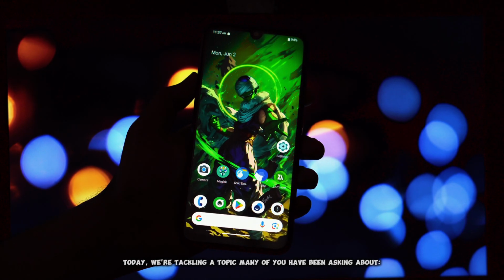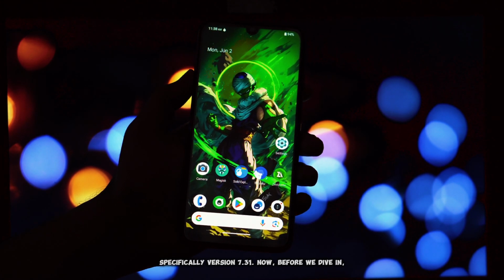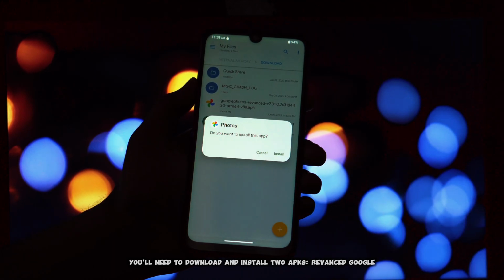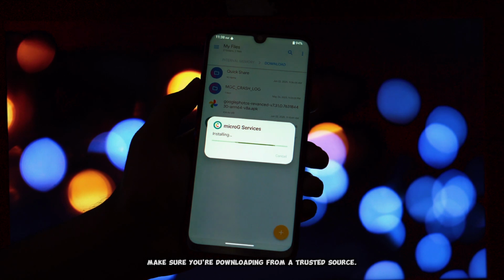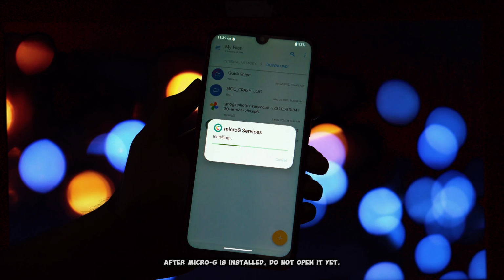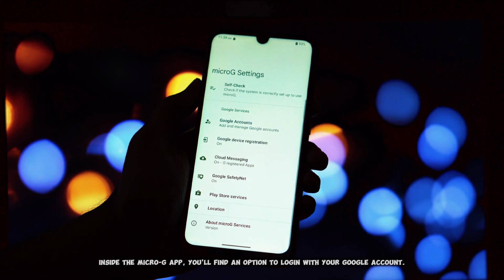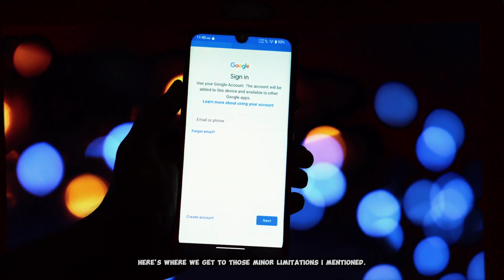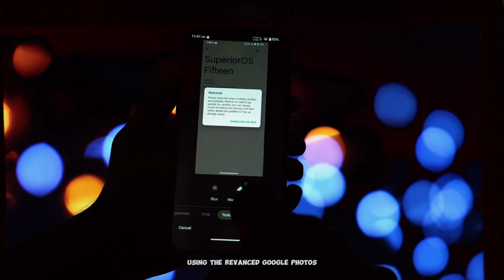UNLIMITED Google Photos Storage 📸 FREE & NO ROOT! (Google Photos v7.31)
Tired of running out of Google Photos storage? 😩 Get UNLIMITED Google Photos Storage in 2025 – NO ROOT REQUIRED! 🚀 In this in-depth tutorial, we'll show you how to use Revanced Google Photos v7.31 along with Micro-G APK to bypass Google's storage limits and enjoy endless photo and video backups.

This open-source solution is a game-changer for anyone looking to maximize their cloud storage without paying for Google One. We'll walk you through the entire installation process step-by-step: downloading both Revanced Google Photos and Micro-G, the crucial login process via Micro-G, and finally, activating your unlimited storage.

⚠️ Important Notes:

This method is for Revanced Google Photos v7.31 and requires Micro-G.
You won't get AI features like Magic Editor, as this is a patched application.
You'll need to select your Google account every time you open the Revanced Photos app due to patching limitations.

Watch now to unlock free unlimited Google Photos storage and keep all your precious memories backed up!